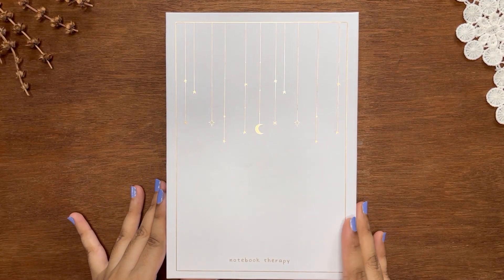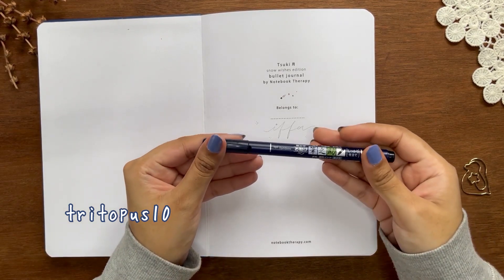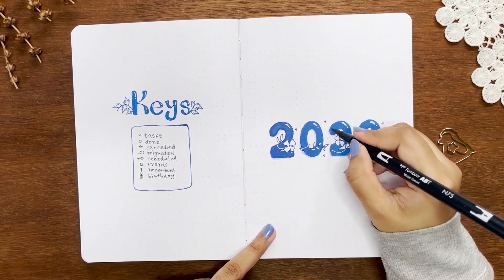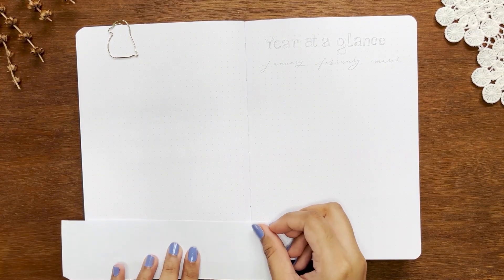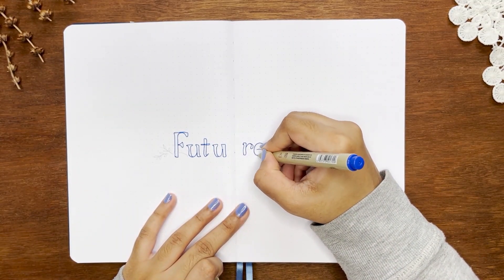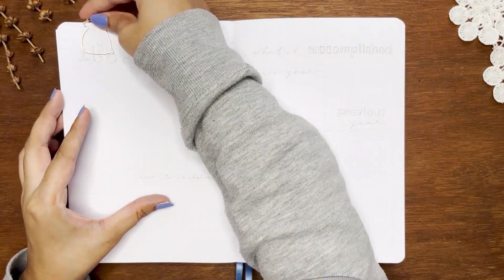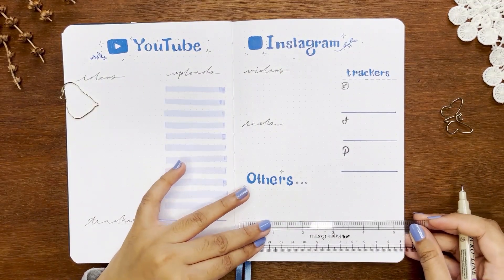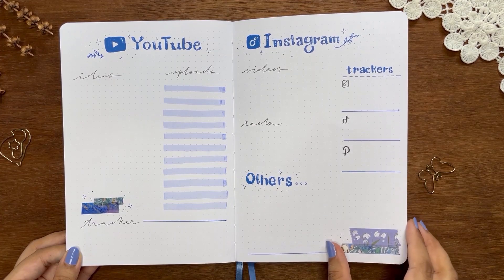2022 Bullet Journal Setup | Starting a new bullet journal | Simple Floral Theme🌟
This video shows how I planned and setting up my 2022 yearly bullet journal. I’m setting up a brand new notebook from notebook therapy. I chose navy blue as theme and kept it somple and semi minimal. Many new and old spread ideas I've decided to make this year. In this video, I've explained about the purpose of grid spacing cheat sheet, keys, accomplishment and month realization or affirmation spread. Also I included the basics like year at a glance, future log, memories. I need a large dedicated content planner for the year to dump my ideas and plan for the whole year, so I dedicated two pages for that. I also have explained how and why I've included these spreads. For more please watch the video. I hope you'll enjoy it!

Tombow ABT Dual Brush Pen ( N75)
Tombow Fudenosuke Hard Tip Brush Pen
Clear Alphabet Stamps
Sakura Pigma Micron 02
Superior Micro-fineline 05 - navy blue

STA acrylic paint marker (navy blue)
STA acrylic paint marker (white) - for correction of any mistake
Pilot White Gel Pen

TIMESTAMPS
0:00 Intro
1:04  2021 Yearly Setups
2:00  New Bujo Setup + Cover
3:40  Keys
4:36  Grid Spacing Cheat Sheet
7:00 Year at a Glance
8:22  Future Log
9:25  Monthly Realization
10:13 Goals + Accomplishment
11:27  Yearly Content Planner
12:30  Expense + Period Tracker
13:25  Memories
13:43  Flip Through